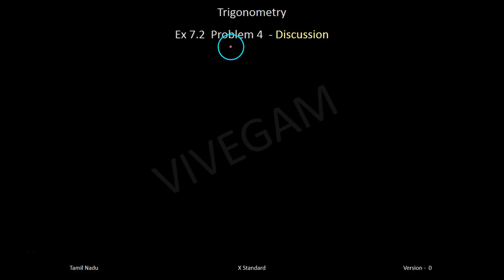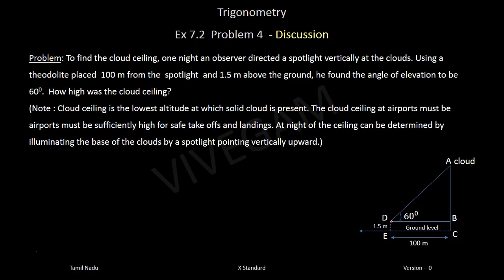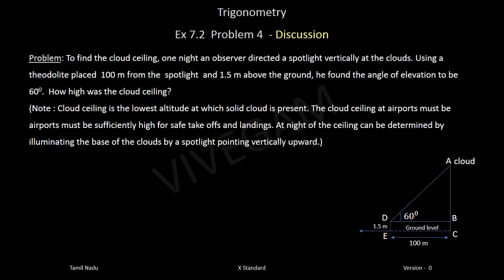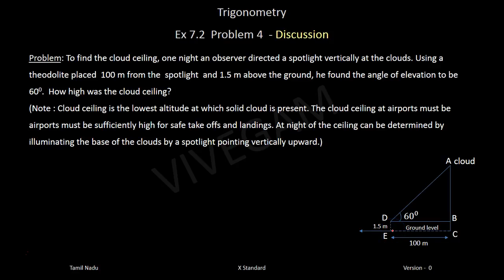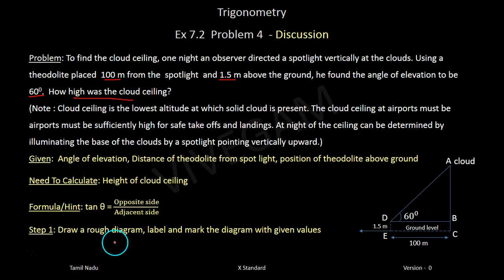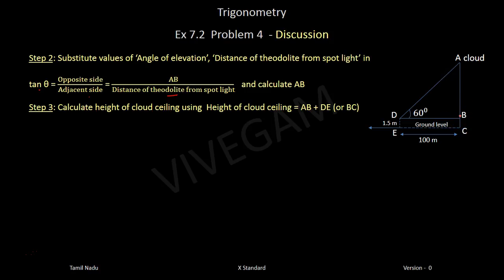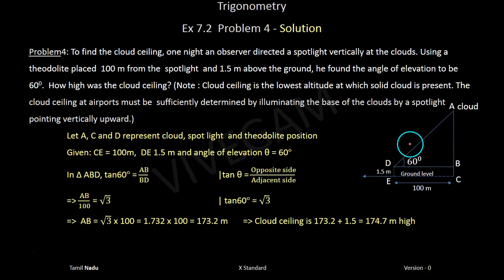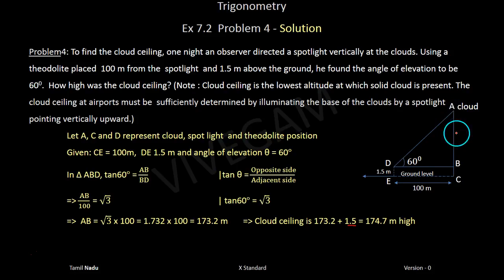7 2 4 c